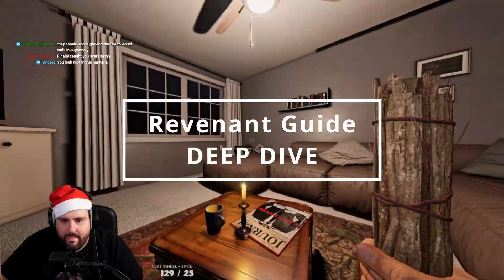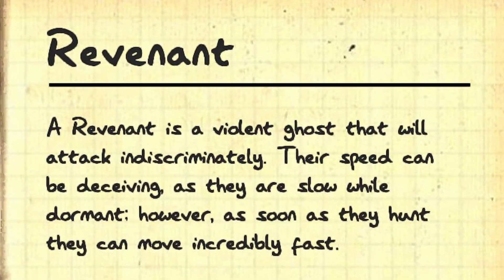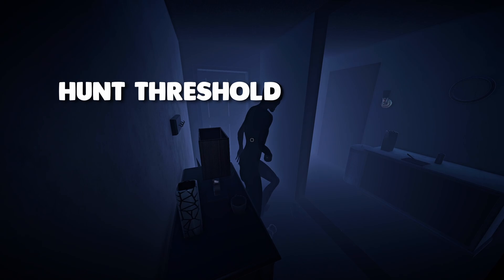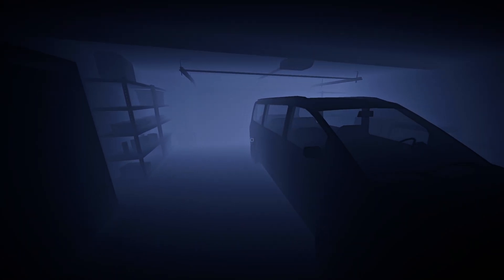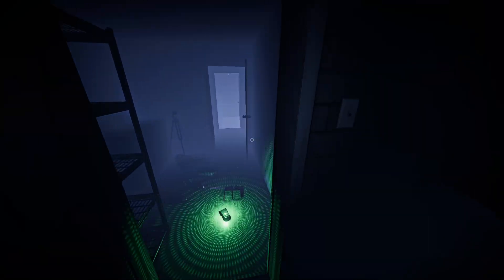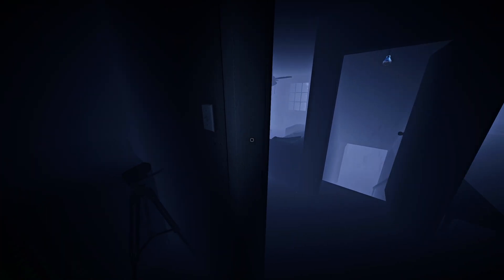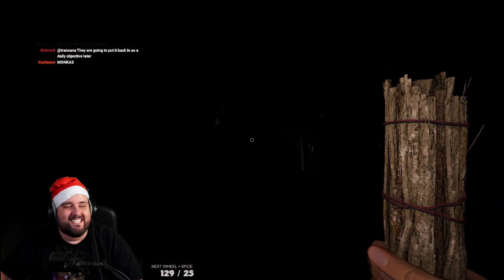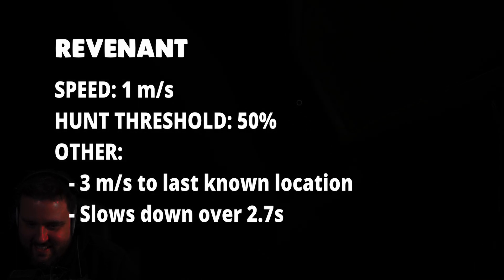Phasmophobia Revenant Guide (DEEP DIVE)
In this Phasmophobia Revenant Guide I am going to give you a complete overview of this ghost so you can easily identify it without evidence.